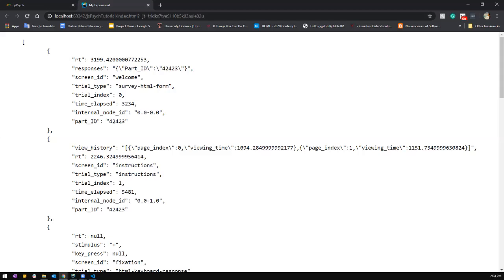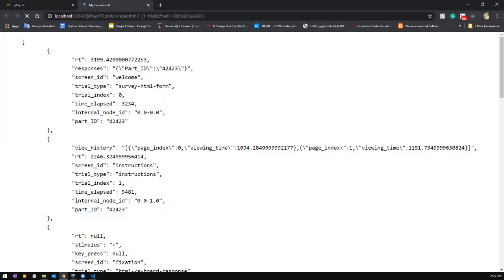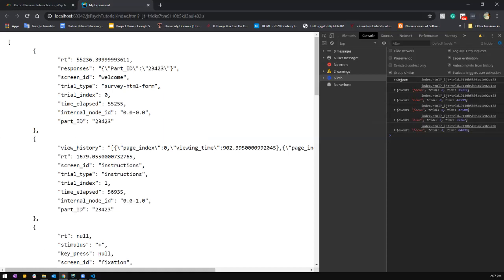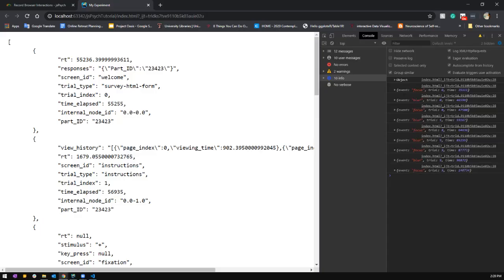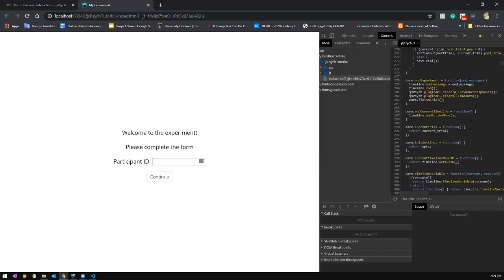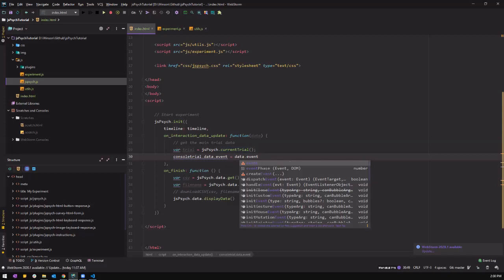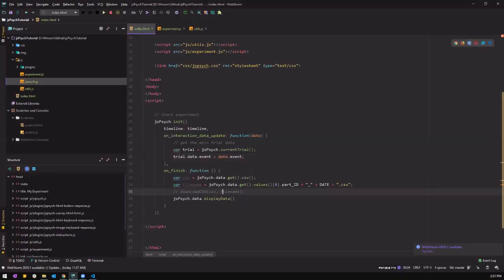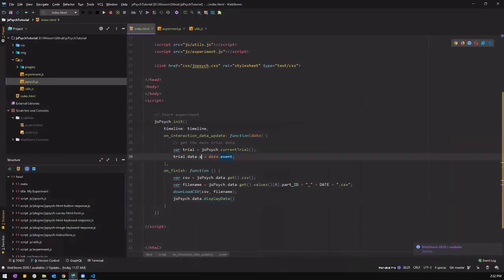jsPsych tutorial Part 10: Browser interaction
In this tutorial, I share how to track the participant's interactions with the browser and tabs during the experiment.